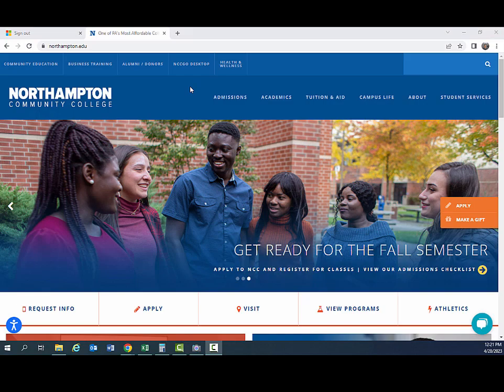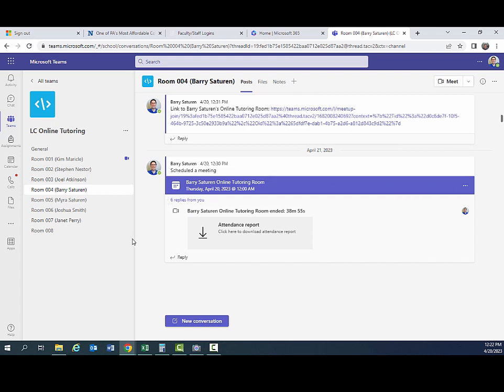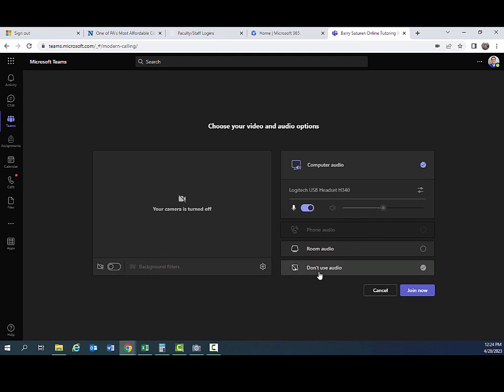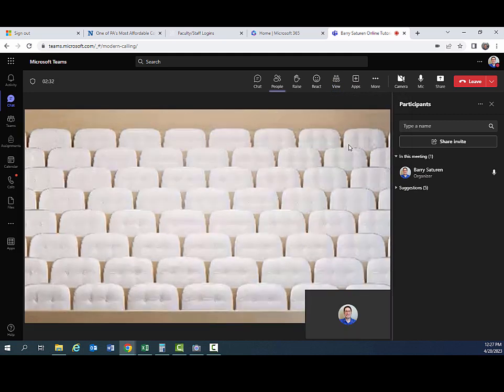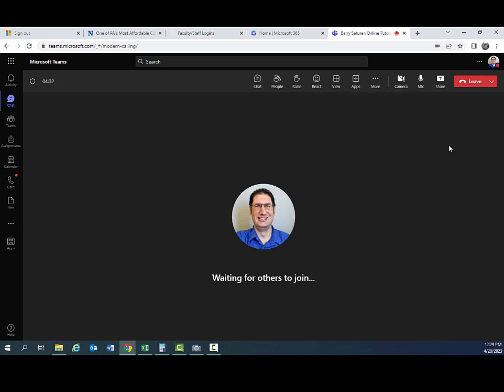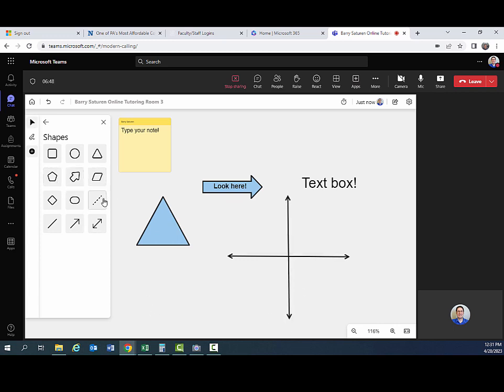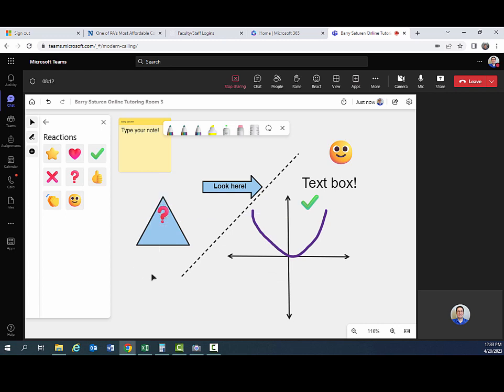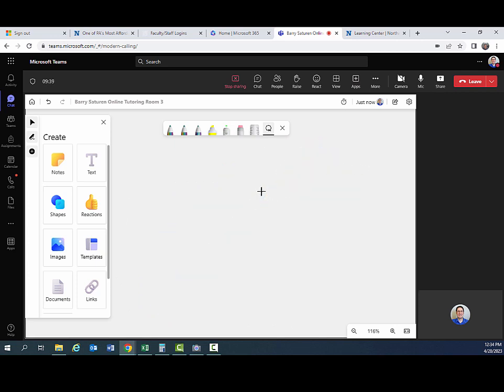Using Teams for Online Tutoring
Instructions for how to use Teams to host online tutoring.